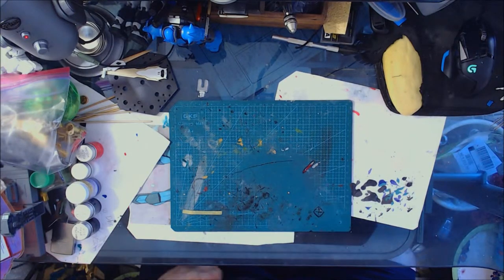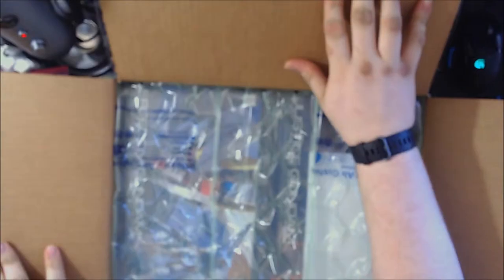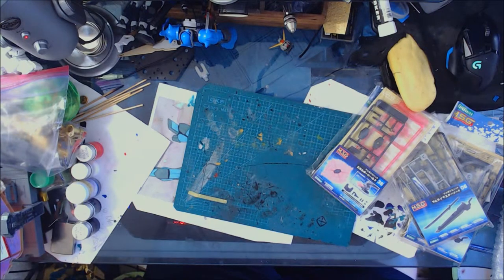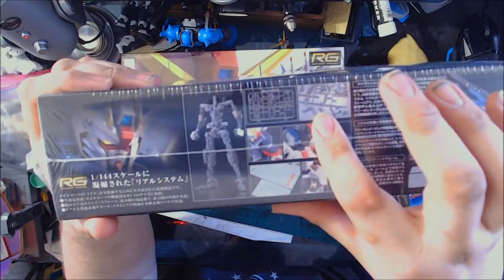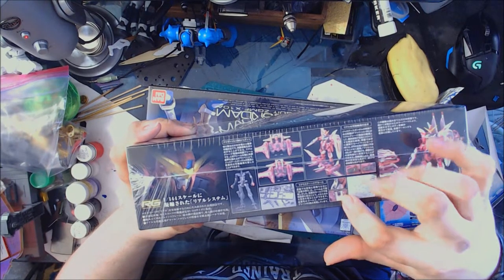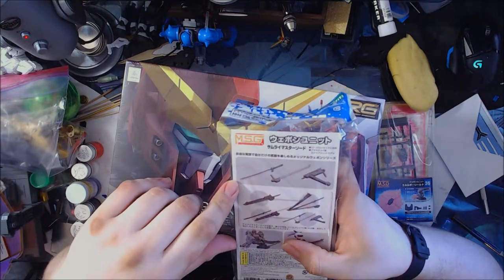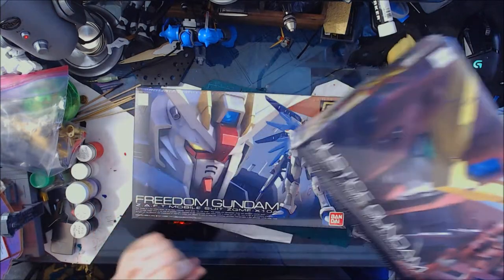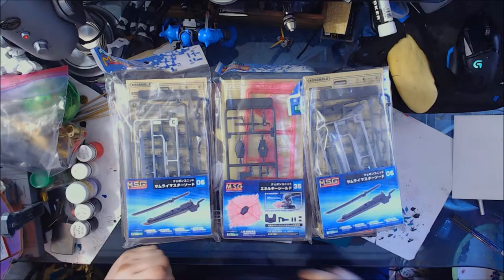A Baoa Qu Box Unboxing 2 in one box! (Febuary 2019) Read Description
This is the JoJoHobbyNStuff A Baoa Qu box. These boxes are completely random so you never know what your going to be getting the box. I'd like to think i got lucky, but that's dependent on the person. Each box runs $30 plus 9 shipping within the Continental US as well as Canada. If this box interests you, you can snag it here but get it fast it always sells out quick! Also if you would be awesome Could you help me pick out who gets what Kit? In this case could you say Dad then the kit you would want him to get. Were both indecisive so this helps us lol